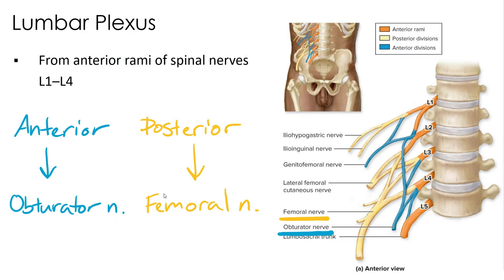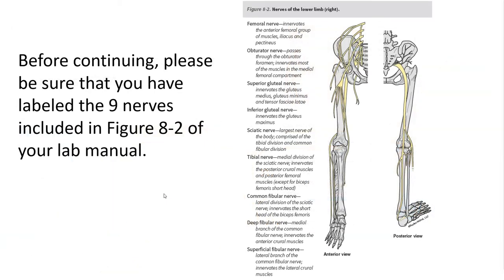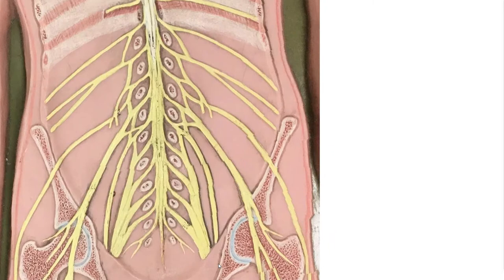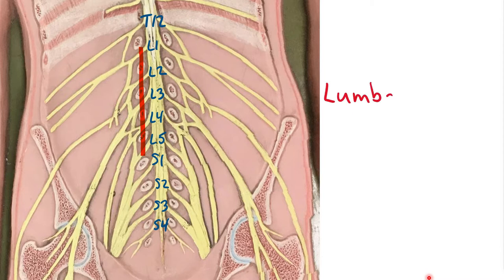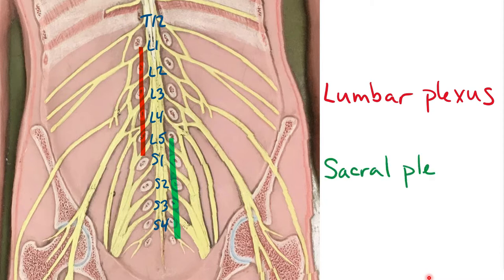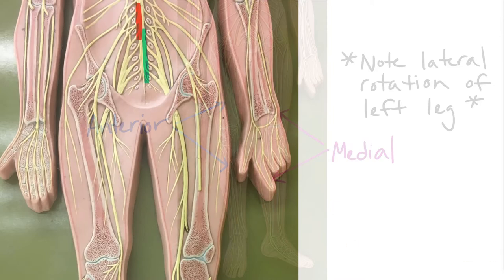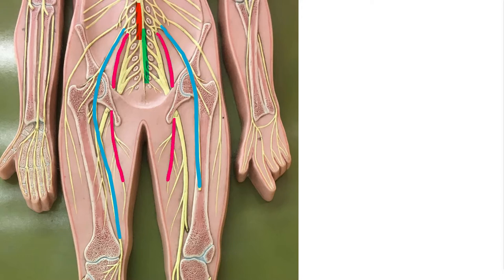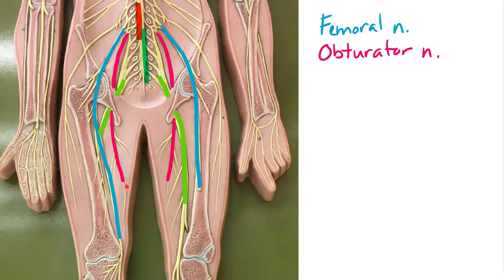Lesson 8: Nerves of the Lower Limb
This video is designed to accompany Laboratory Manual Lesson 8 in BIOL 205: Basic Human Anatomy at Virginia Commonwealth University.